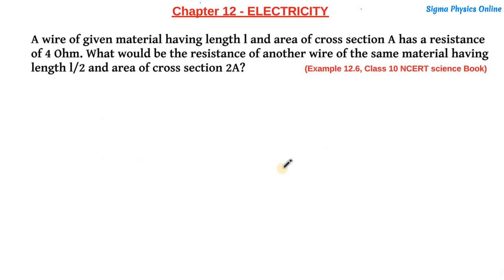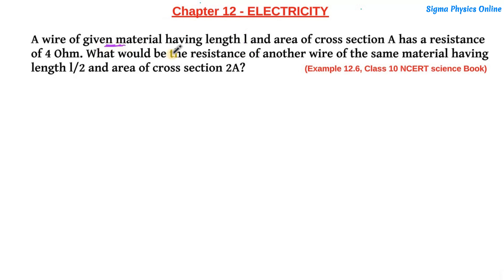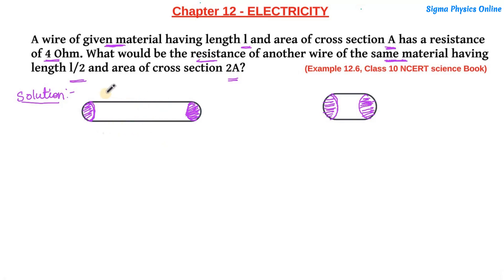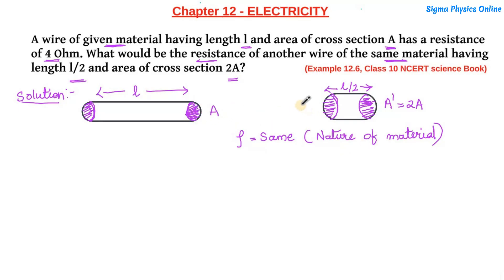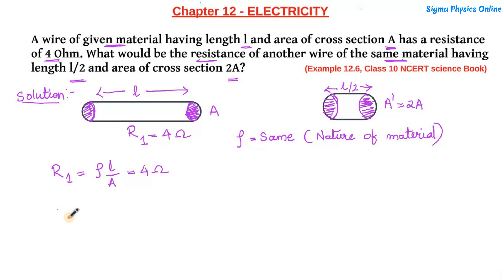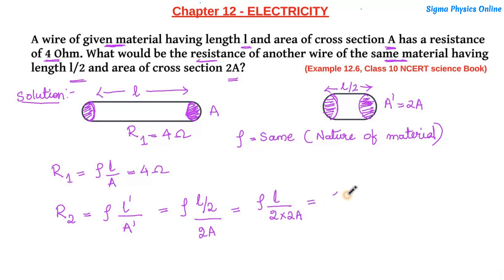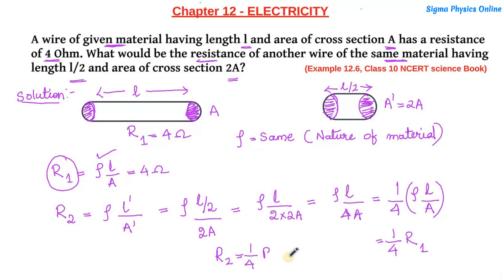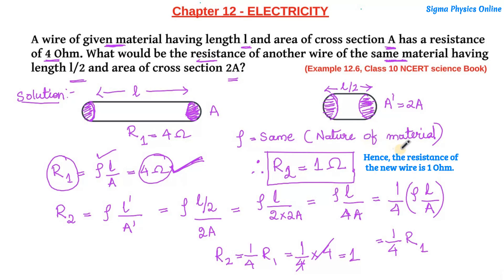A wire of given material having length l and area ofcross#class10physics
A wire of given material having length l and area of cross section A has a resistance of 4 Ohm. What would be the resistance of another wire of the same material having length l/2 and area of cross section 2A?